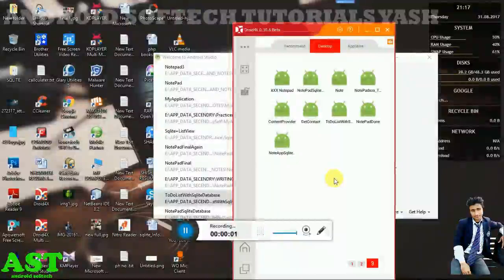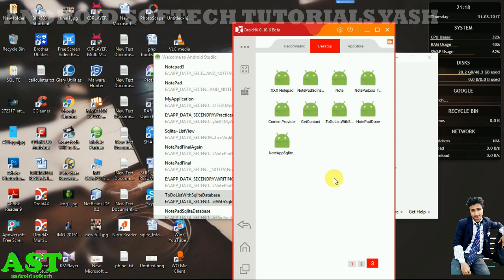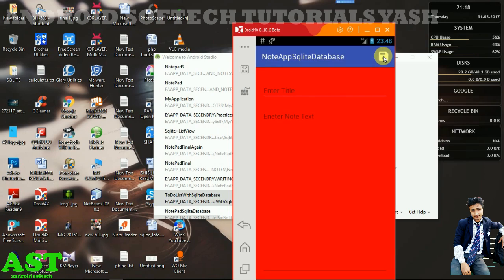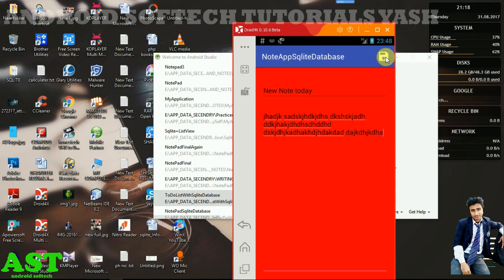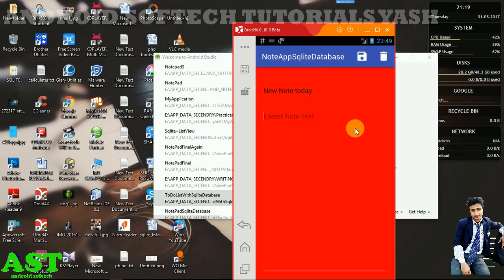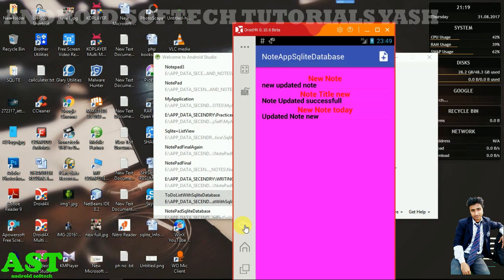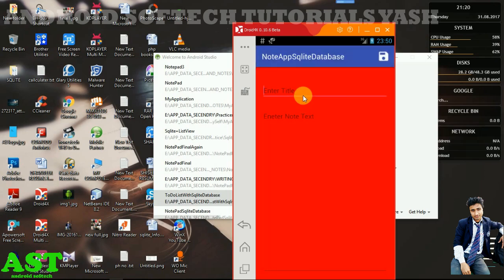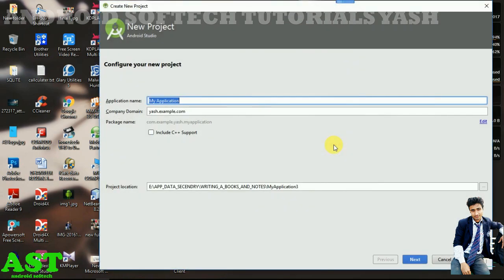How To Create Simple NotePad android app it is Demonstration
In this project i demonstarte Notepad application for creating this app please watch my next tutorial thanks